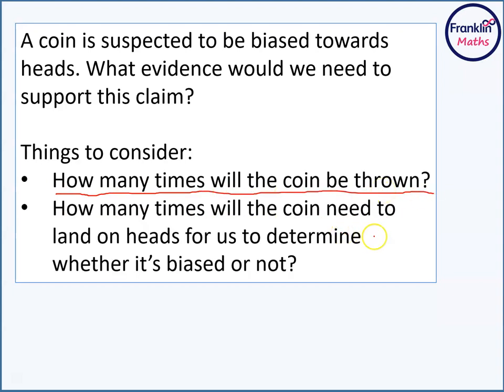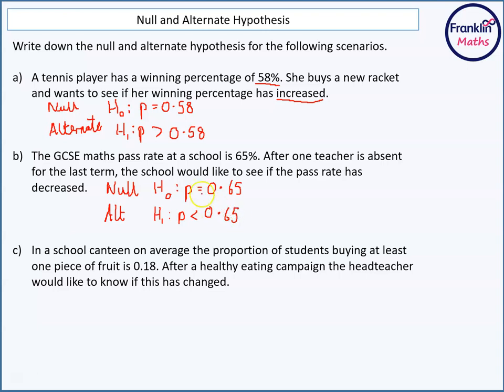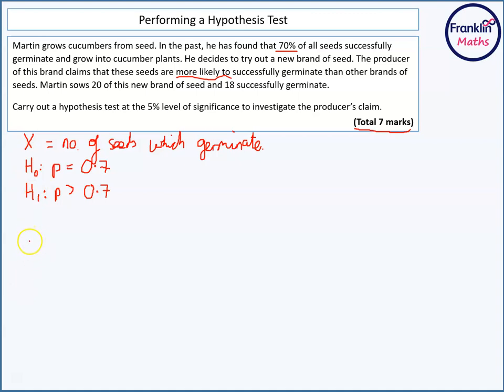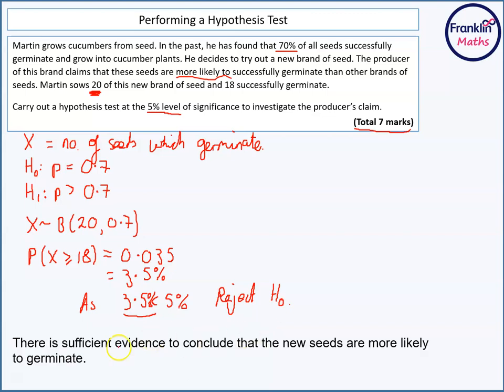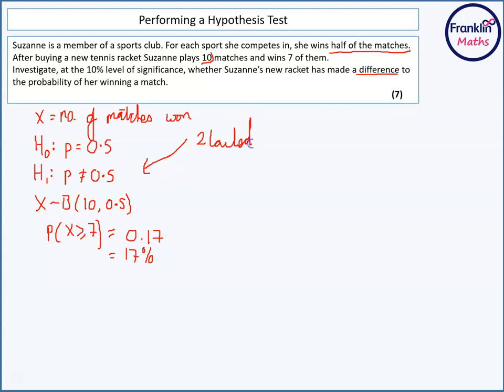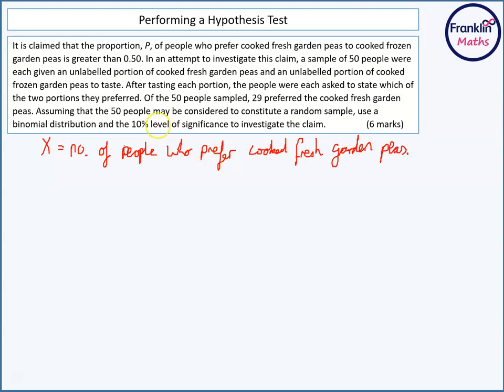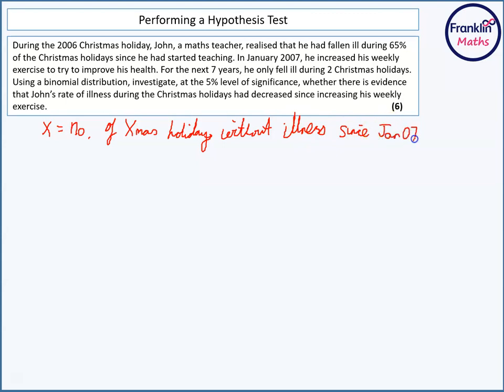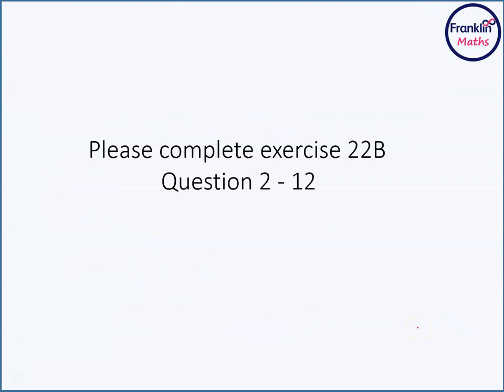Hypothesis Testing Binomial Distribution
The video focuses on Hypothesis Testing with the Binomial Distribution and the calculator used is the Casio FX-CG50